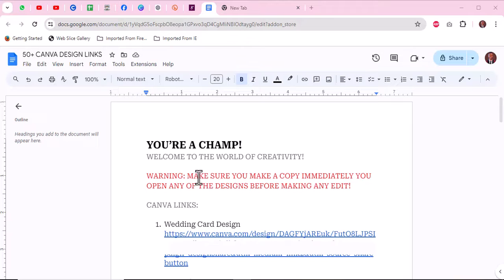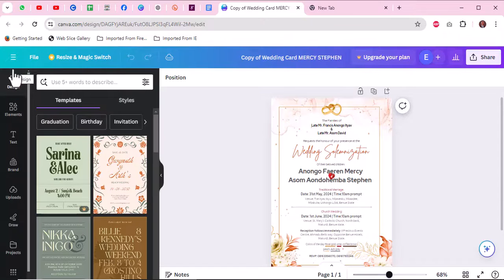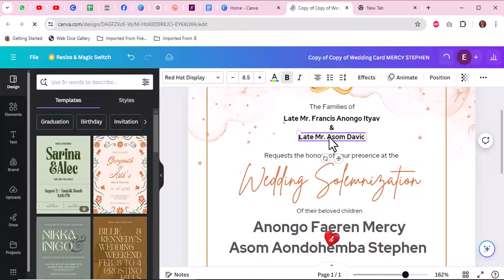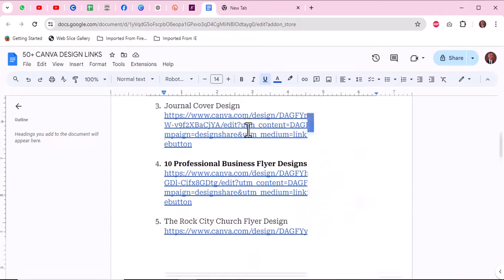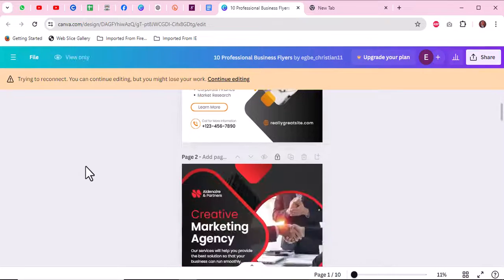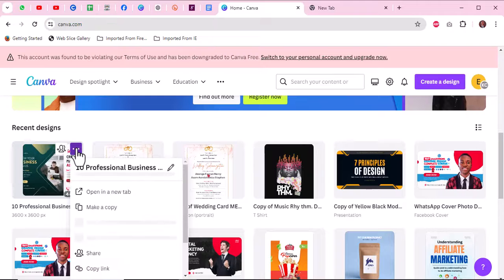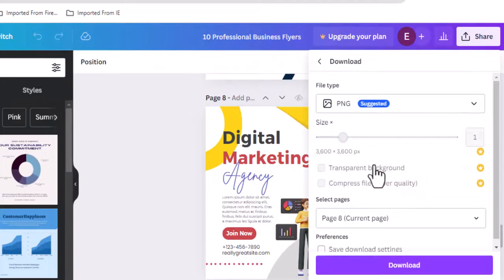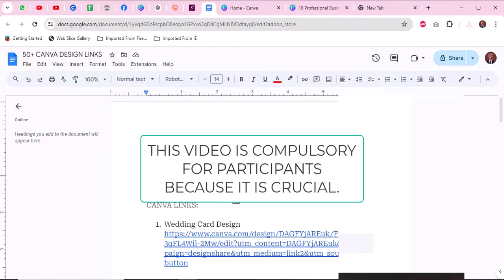EDIT CANVA DESIGNS LIKE A PRO | HOW TO MAKE YOUR OWN COPY OF DESIGNS AND CUSTOMISE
GET THE 4in1 EDITABLE DESIGN TEMPLATES BUNDLE TODAY!
Imagine this: You're a graphic designer, a business owner, a social media marketer, or a creator with a vision bubbling inside you. But there's a hurdle – the daunting blank canvas staring back at you. Hours tick by, ideas flicker, but nothing quite sparks that magic.
Enter our treasure trove: Over 300 editable design templates, each a portal to boundless creativity containing:
✅ 100+ CorelDRAW editable templates
✅ 100+ Photoshop editable templates
✅ 50+ Pixellab editable templates
✅ 50+ Canva design links to topnotch editable templates

Included in this 4in1 package are different kinds of graphic design templates like:

📌 Professional flyer design templates (Advert flyers, business flyers, real estate flyers, church flyers, wedding cards and many more...)

📌 Logo design templates

📌 Packaging design templates

📌 Mockups (+how to replace video)

📌 Album cover design templates

📌 Quote design templates

📌 And many more designs!!!

It will interest you to know that the 300+ templates you will be getting access to on Friday are NOT only my designs. I have reached out and gotten templates from other professional graphic designers (national and international) to ensure that there are:

✅ Varieties of concepts

✅ Different design types

✅ Different design vibes

✅ Different design formats

Included are different formats, compatible with laptops and phones!!
You will only blame yourself if you miss out!

Video guides on how to edit them are provided for you whether you're a designer or not.

Unusual discount available for the first 100 persons.

TOGET A LIFETIME ACCESS TO THE TEMPLATES, SEND THE DISCOUNTED AMOUNT TO ANY OF THE DETAILS BELOW APPROPRIATE FOR YOU OR USE THE LINK FOR YOUR ONLINE TRANSACTION. AFTER YOUR PAYMENTS, YOU WILL BE GIVEN A LIFETIME ACCESS TO THE TEMPLATES BUNDLE!

FOR BANK TRANSFERS, CHECK THE PAYMENT DETAILS BELOW:
FOR NIGERIANS, SEND YOUR PAYMENTS TO:

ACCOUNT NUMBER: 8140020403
BANK: PALMPAY
ACCOUNT NAME: EGBE CHRISTIAN ONAHI
AMOUNT: NGN 2,000 INSTEAD OF NGN10,000

FOR GHANIANS, SEND YOUR PAYMENTS TO:
NAME: KAYODE OLAJIDE CHARLES
AMOUNT: 20GHc INSTEAD OF 100GHc

FOR CAMEROONIANS, SEND YOUR PAYMENTS TO:
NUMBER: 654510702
ZOA MBEGA
AMOUNT: 950XFA INSTEAD OF 5000XFA

Don't wait! This discount is only for the first 100 persons and you can be sure that lots of slots have gone! Send your payment now and get a lifetime access NOW!